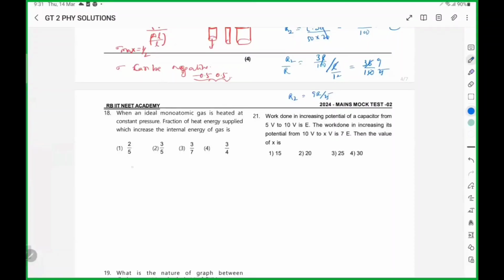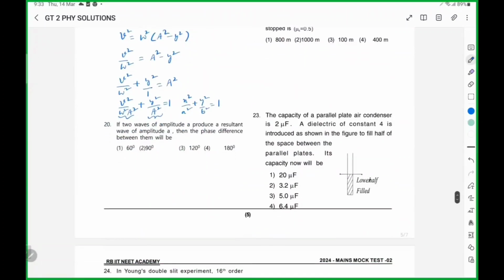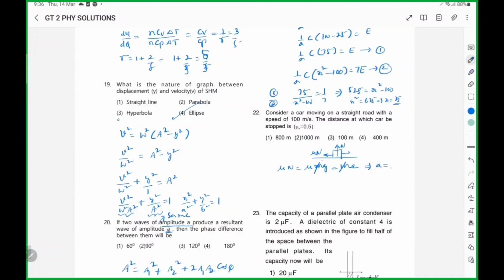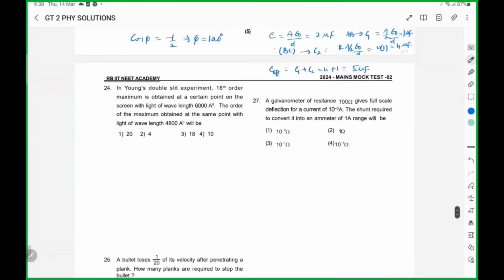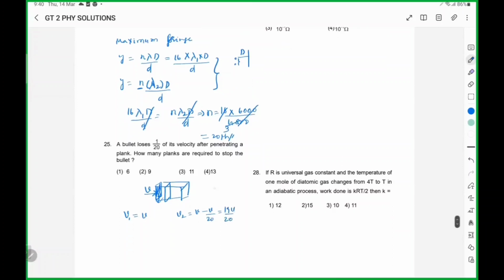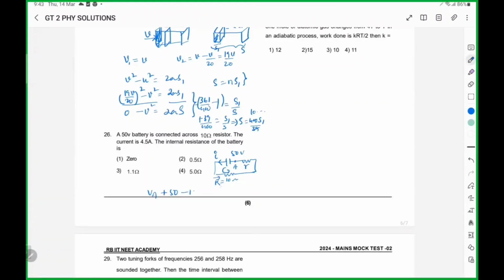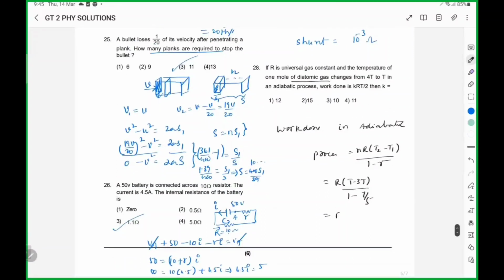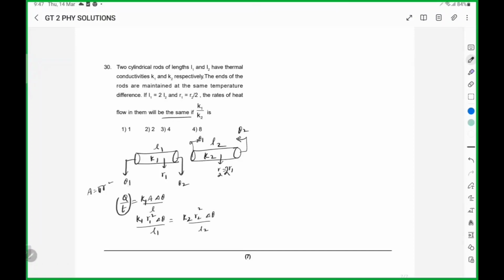JEE MAINS PHASE 2 MOCK TEST 2 PHY PART 2 SOLUTIONS